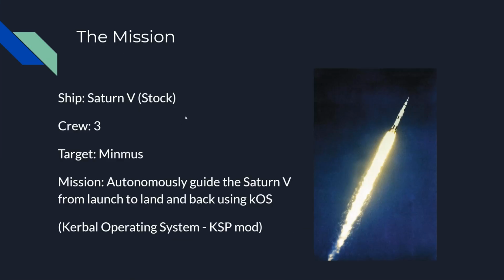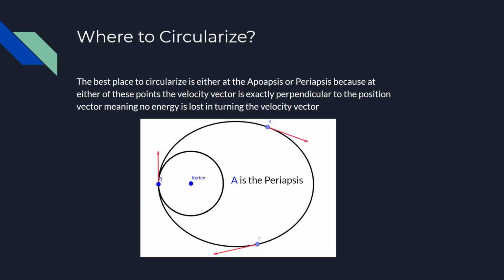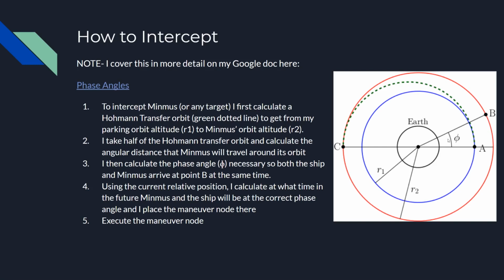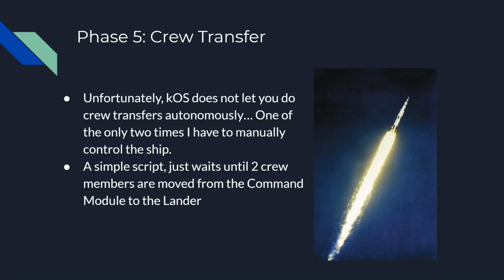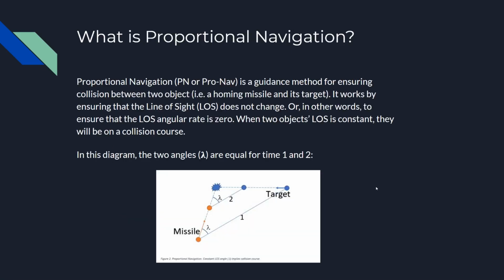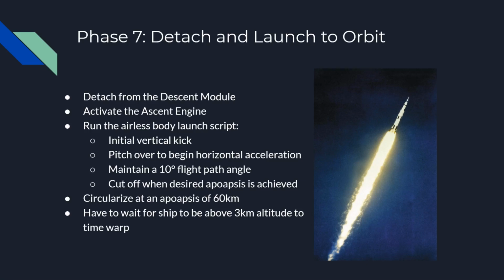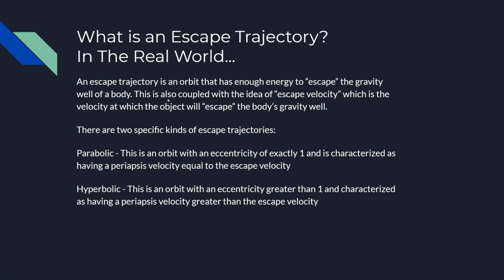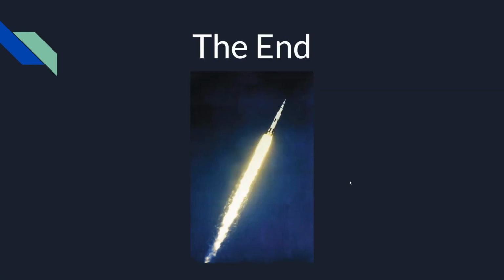Kerpollo 2 Full Flight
It has been 5 years since the last time I made a project like this and I have finally finished it!

This is a video presentation of the Kerpollo 2 mission using a Saturn V to go to Minmus and back.